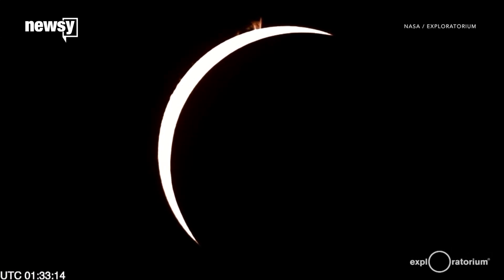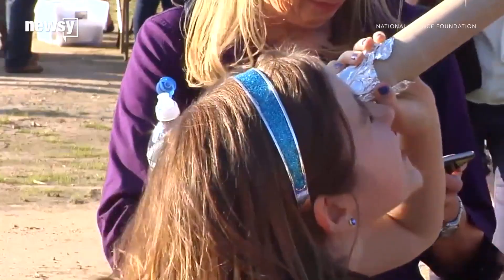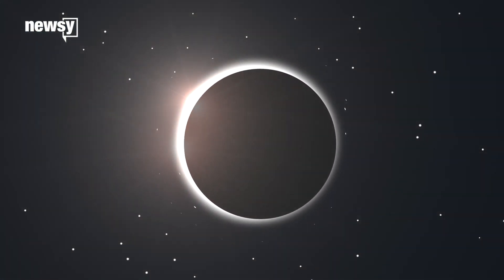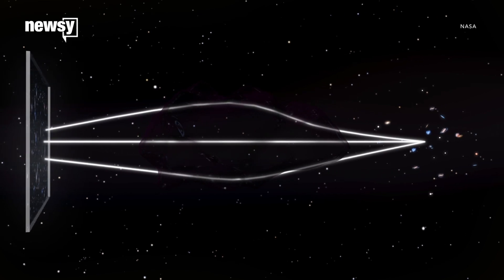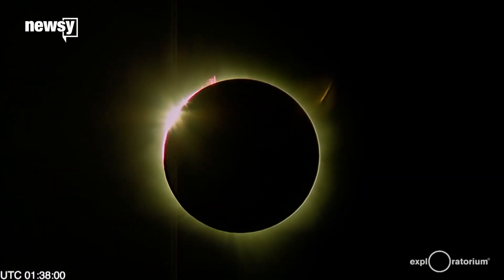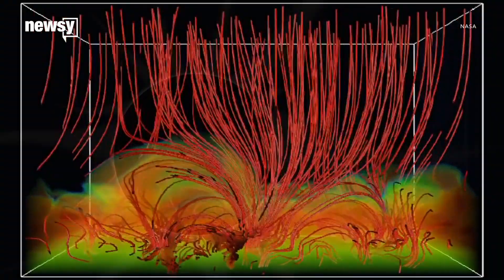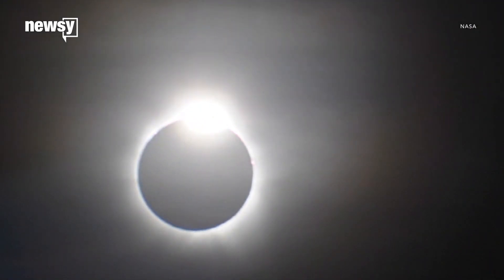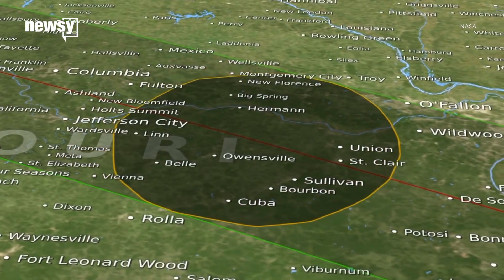Scientists plan for rare US total solar eclipse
The 2017 total solar eclipse is special. Unlike 1918, we now have the technology to study its entire journey over the U.S.